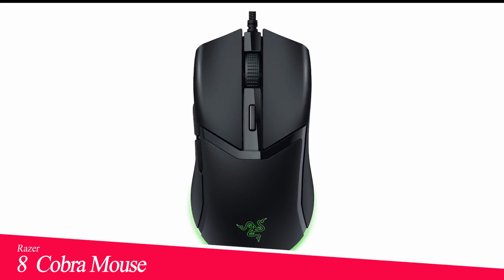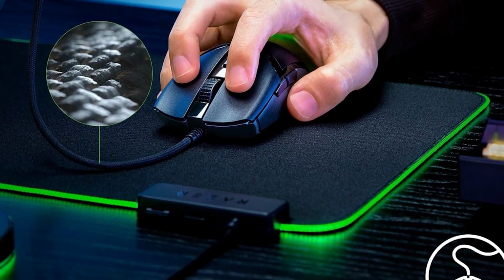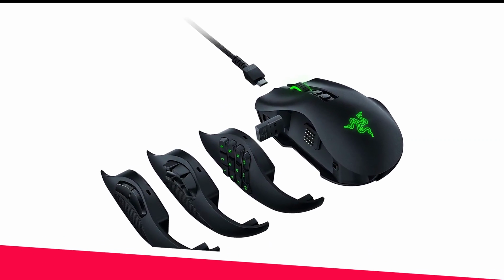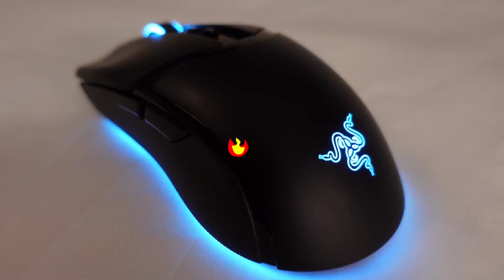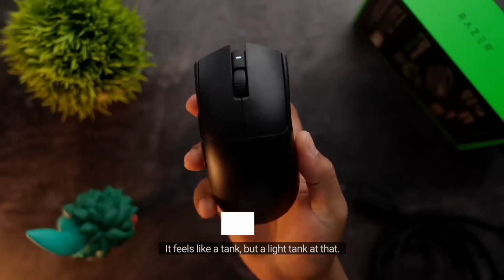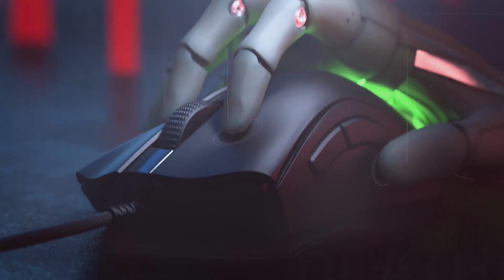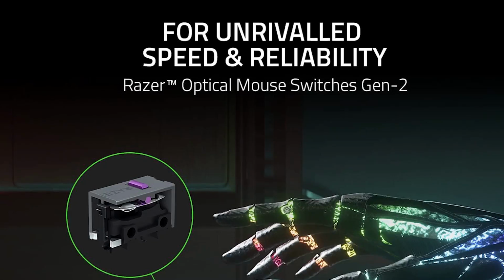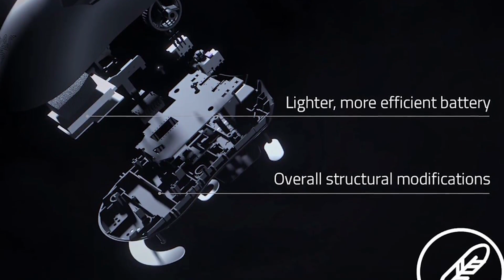Elevate Your Gameplay Top 8 Best Razer Mouse In 2024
Click The Link Below To Check Top Razer Mouse Prices ✅

1: 🔶Viper V2 Pro🔶

2: 🔶Basilisk V3🔶

3: 🔶DeathAdder v2 Mini🔶

4: 🔶Viper V3 Pro Wireless🔶

5: 🔶Cobra Pro Wireless🔶

6: 🔶Naga Pro🔶

7: 🔶Basilisk V3 Pro🔶

8: 🔶Cobra🔶

In this video, we present the best Razer mice for 2024. Whether you're a hardcore gamer or need a high-performance mouse for everyday use, we've got you covered. We'll dive into the features, pros, and cons of each mouse to help you make an informed decision.